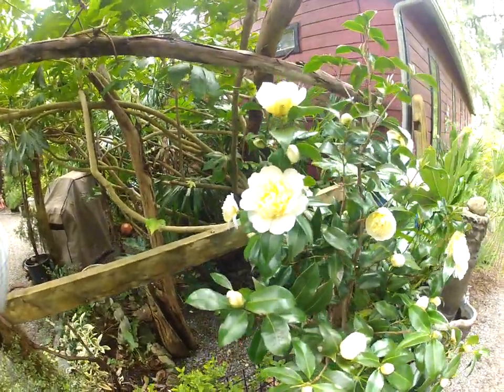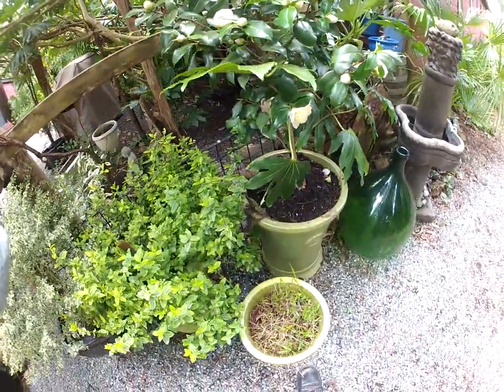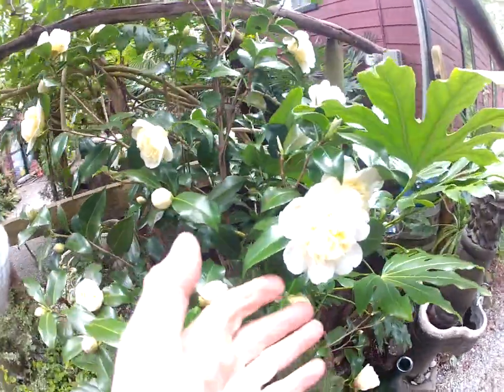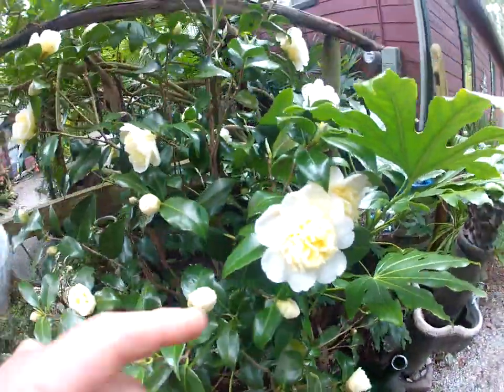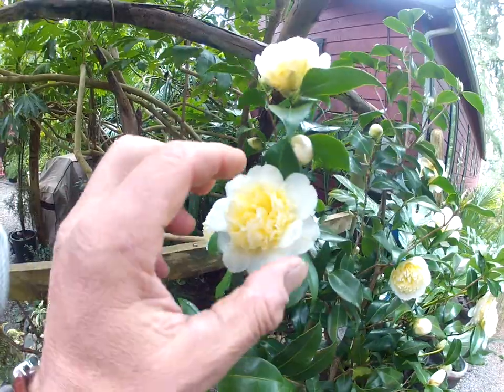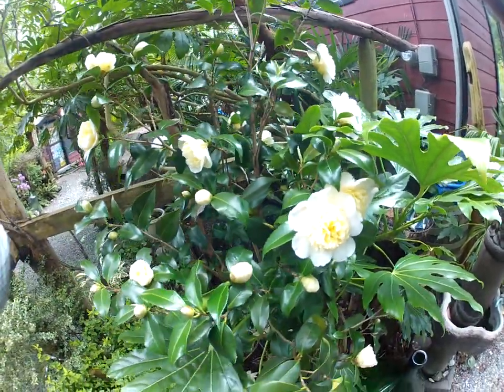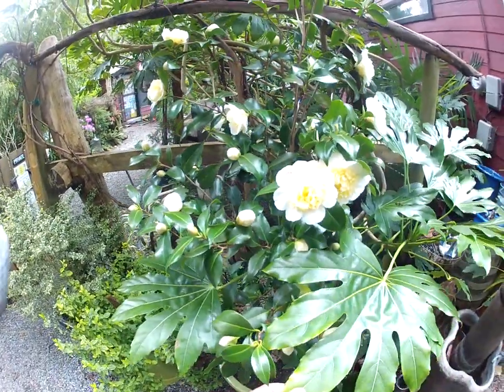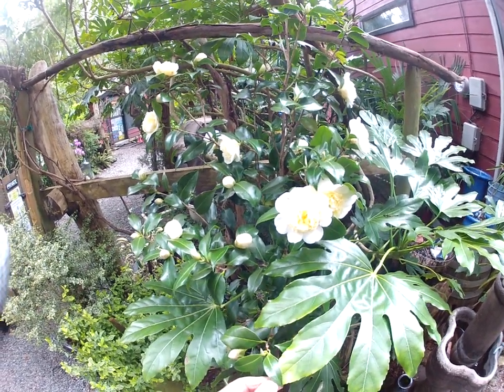Amazing Exotic Camellia plants put on a Spring show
Camellia japonica